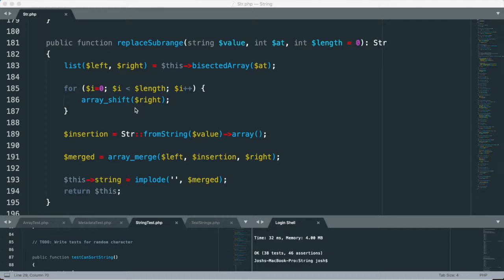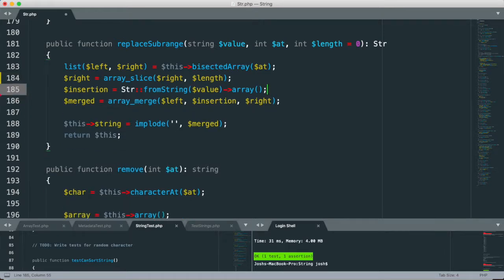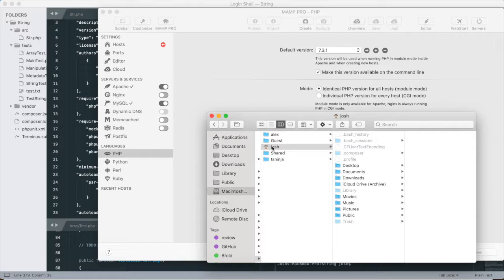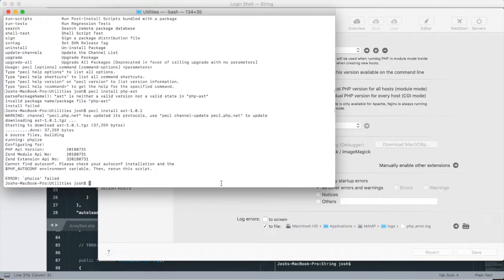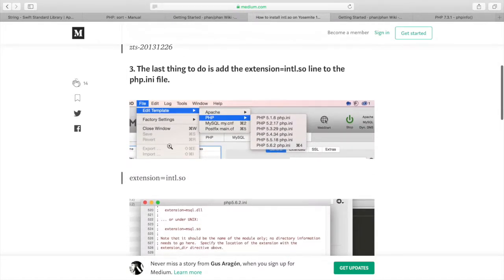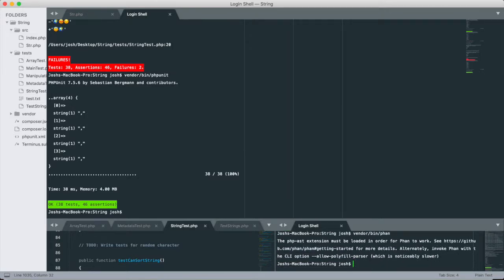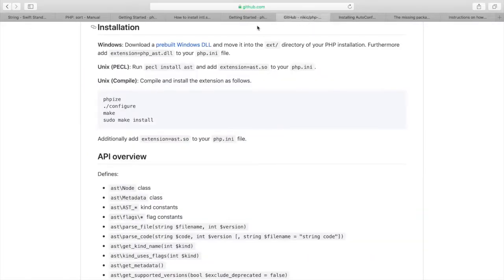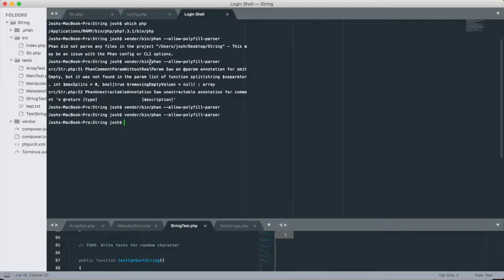PHP String Class 14: ReplaceSubRange, Phan, Static Code Analysis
Refactored ReplaceSubRange using PHP's array_slice standard library function. Attempted to install a PHP static code analyzer, Phan, from Rasmus...failed, mostly.

Why TDD?